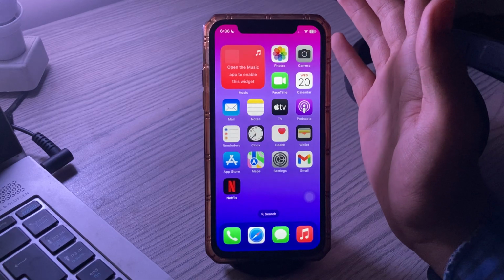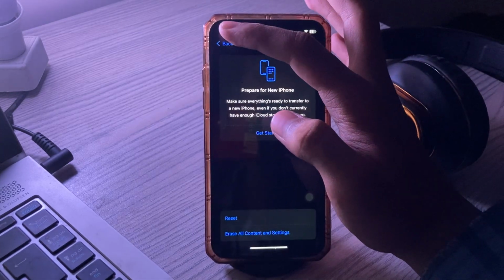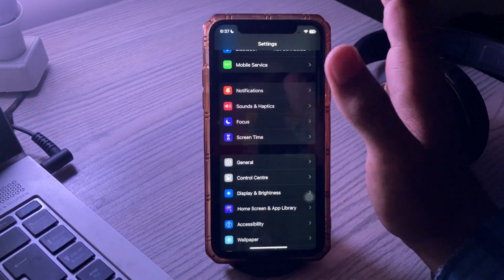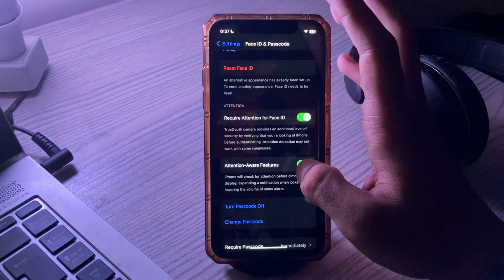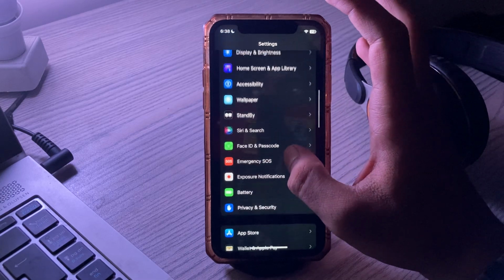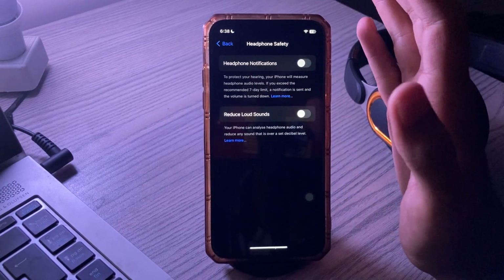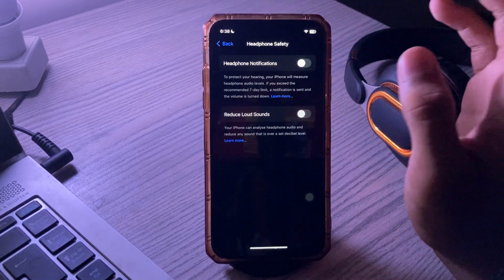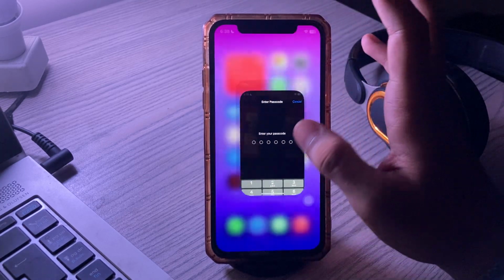How To Fix Volume Changes By Itself On iPhone After iOS 17